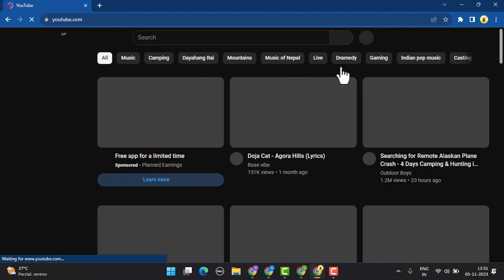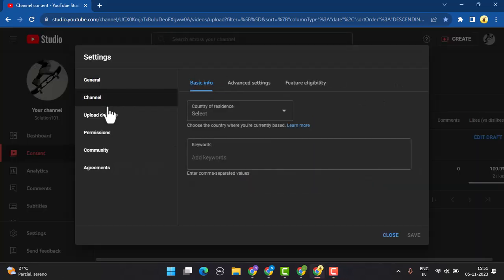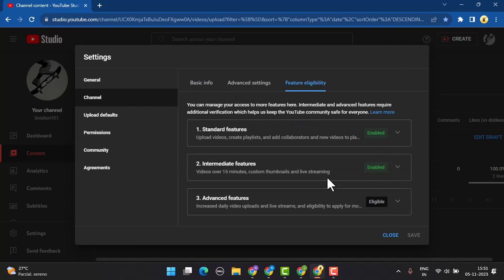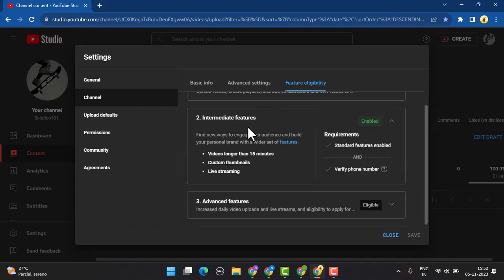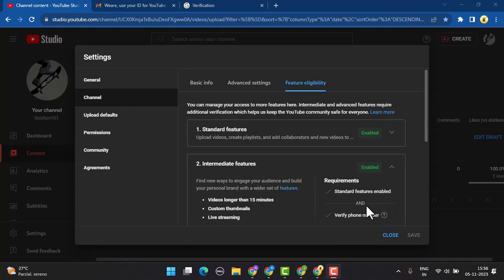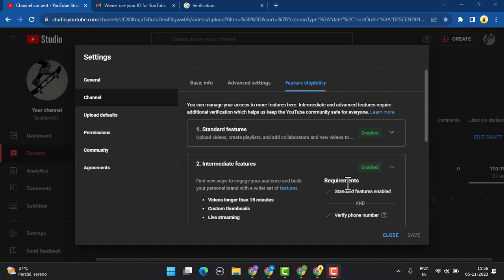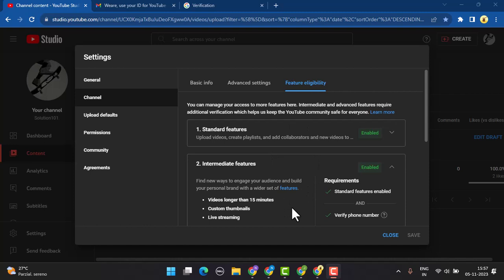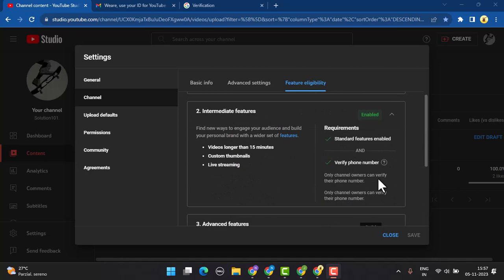How to Verify Your Youtube Channel !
This video guides you in an easy step-by-step process to how to verify your youtube channel.

Chapters / Timestamps
0:00 Intro
0:12 Verify youtube channel
2:04 Outro